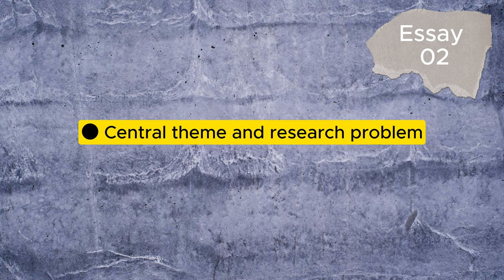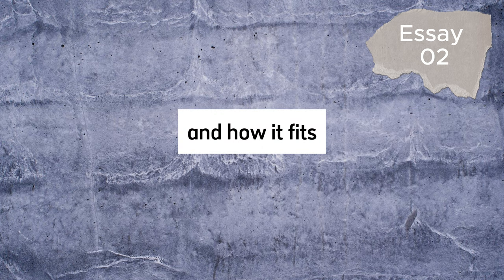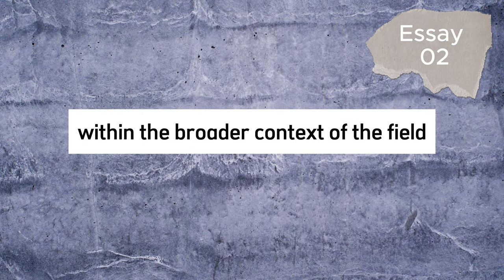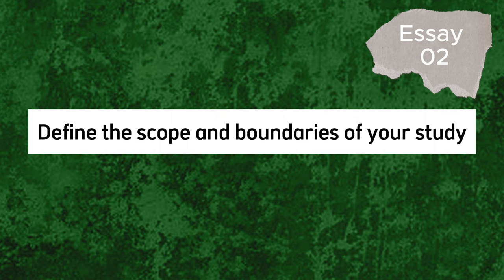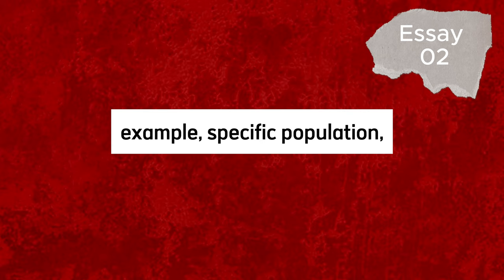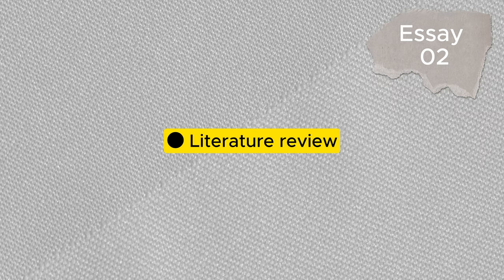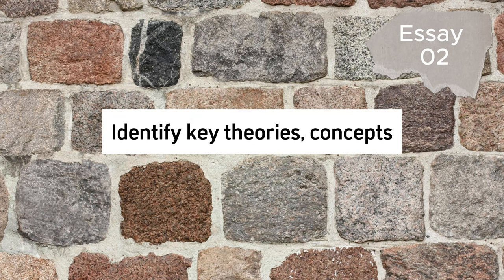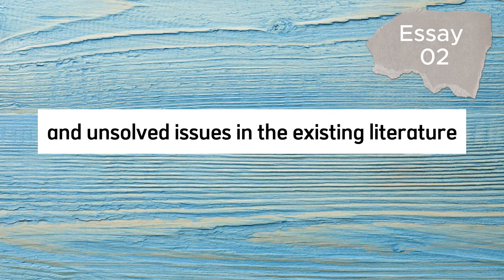GCUB Essay writing; Tips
In this video, Nuhu Ayuba gives some clues on how to write the GCUB essay, which is mandatory in the selection process.
Important links
Sample of project structure:

USE the AI tools or google for translations in case you can't read documents written in Portuguese language